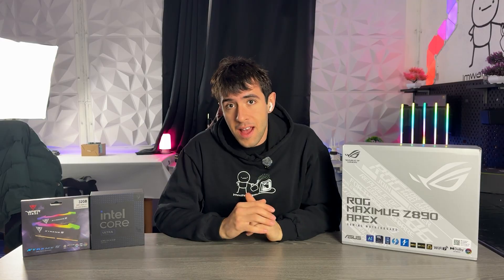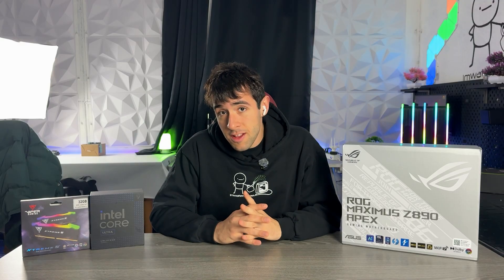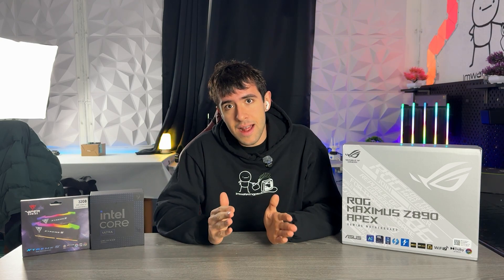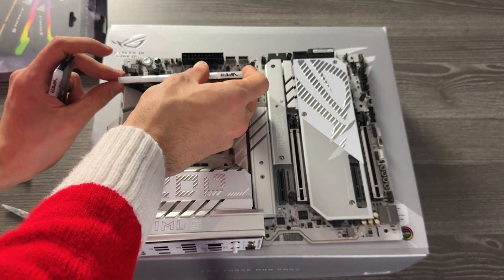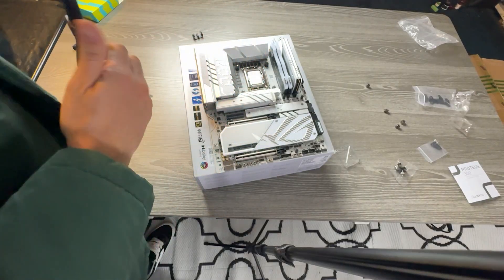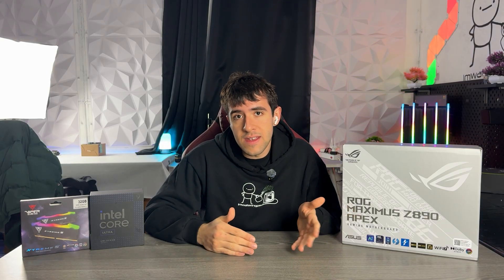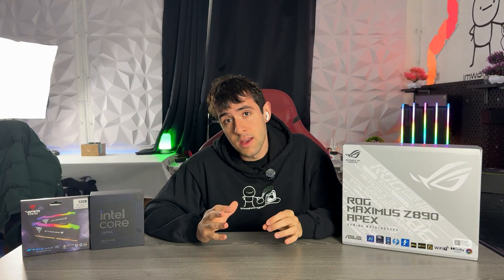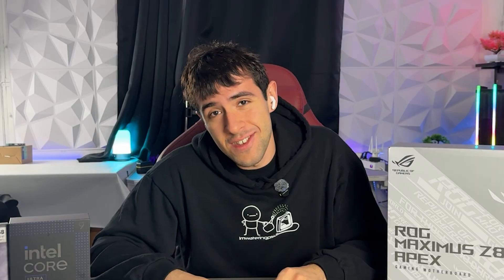This $800 Motherboard is ACTUALLY Worth It (ROG APEX Review)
I’m a budget PC builder… but today I’m reviewing an $800 motherboard: the ASUS ROG Z890 APEX and covering in general why the APEX lineup is one of the few “overpriced” parts that can actually be worth it.

If you’ve used an APEX board before (any socket), tell me your experience in the comments.

ROG Z890 APEX

0:00 Why I’m reviewing an $800 motherboard
0:42 What “APEX” means (who it’s for)
1:28 Why 2-DIMM boards win (DDR5 + latency)
2:35 Z890 APEX features that actually matter
4:25 Real-world value: 8000 MT/s / tuning / ease
6:05 Should you buy it at full price? Final verdict